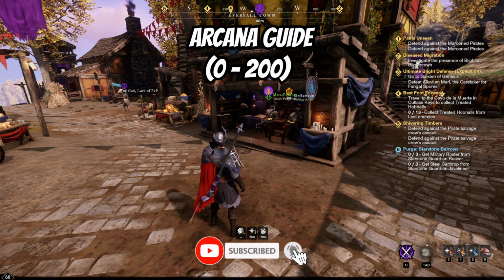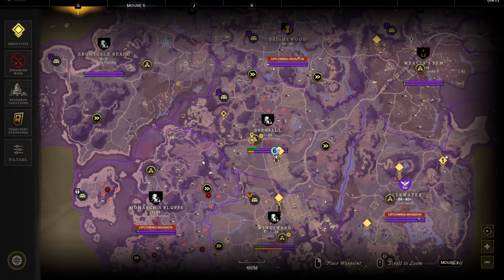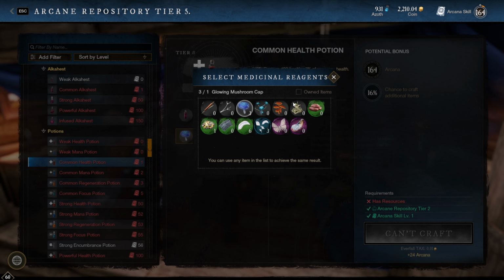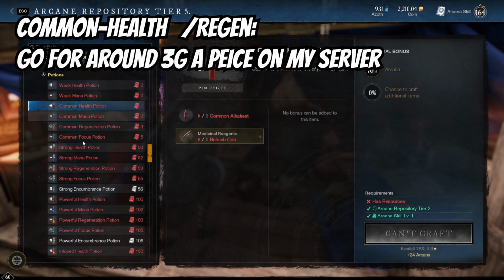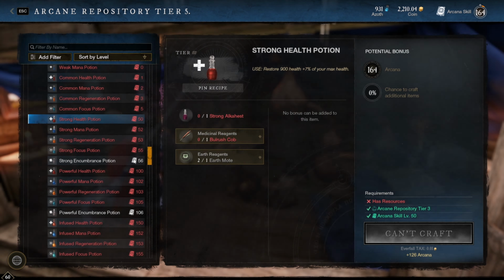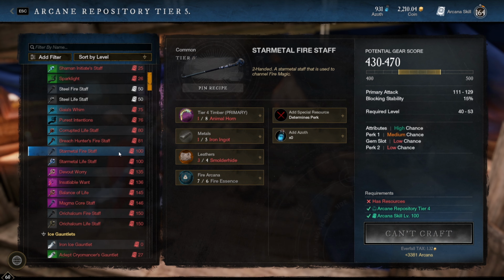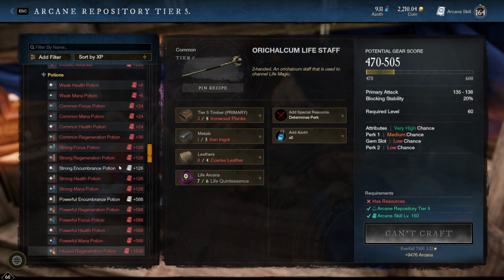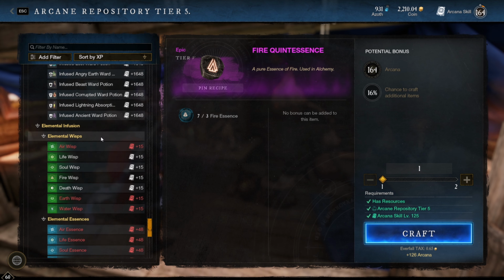New World - Arcana Guide 0 - 200! Quickly & Efficiently - Fast XP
Welcome to the world of Aternum let's see what this place has so offer, And discuss some matters of Arcana! in new world!